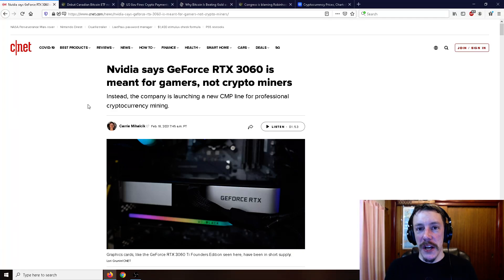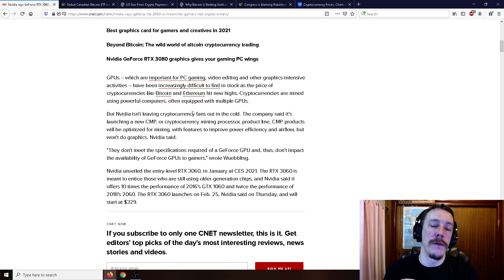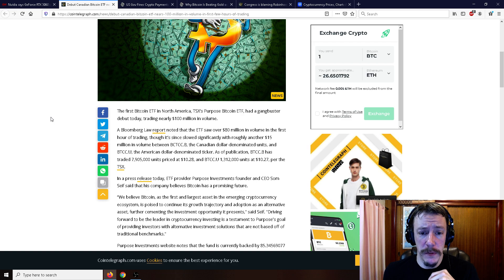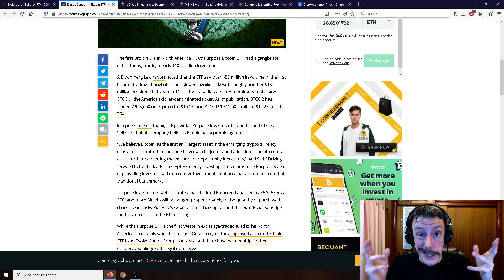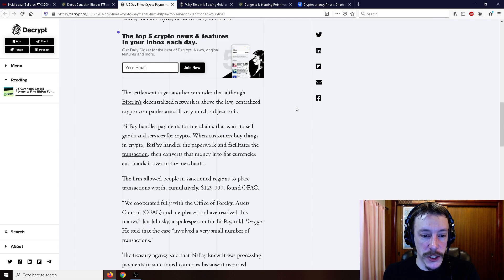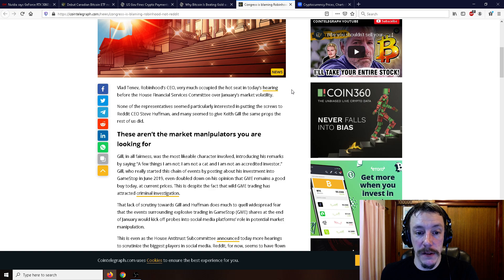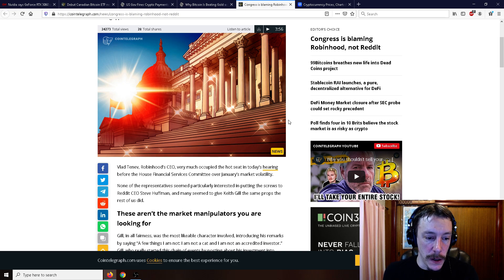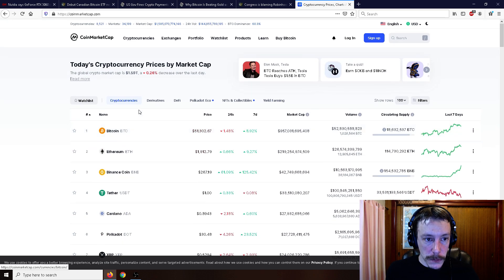Nvidia RTX 3060 Has 50% Reduced ETH Hashrate On Purpose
nvidia nerfing their 3060 models to reduce ethereum hashrate by 50% in order to coax miners into buying their mining only variants. Canadian ETF volume is 100 million in hours, and much more!